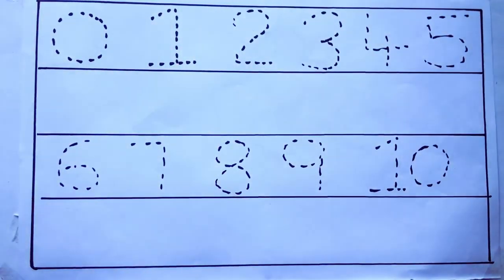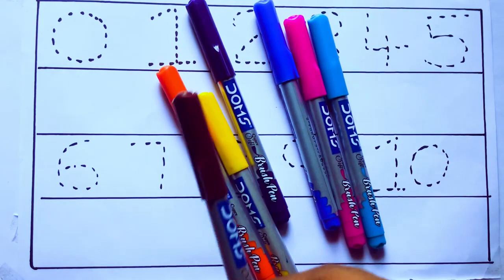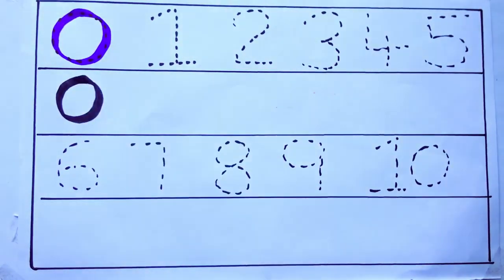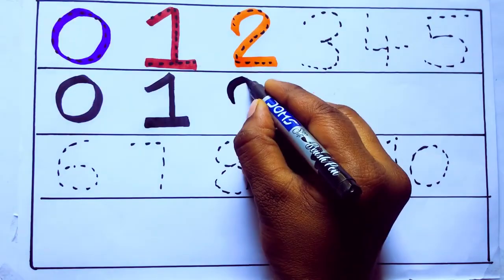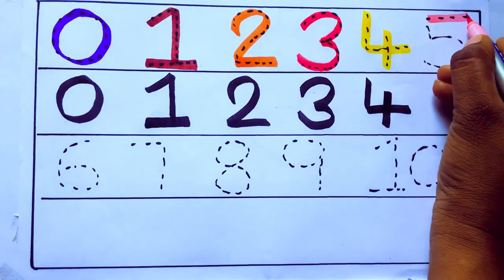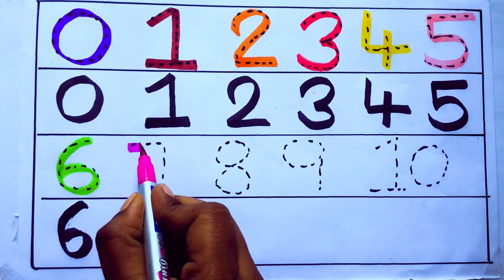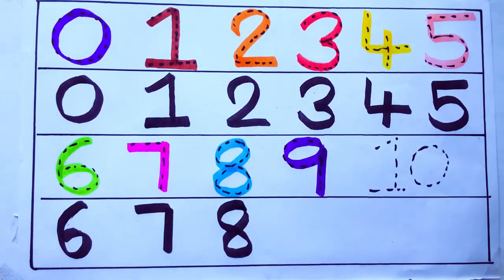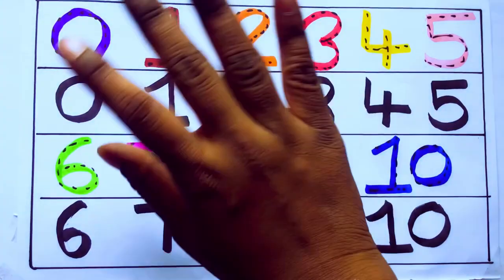Learning the Numbers from 1 to 100 || Easy Learning For Kids and Primary school Kids || 1234